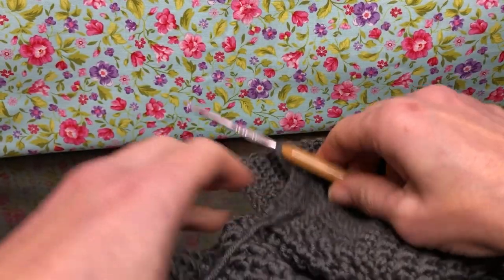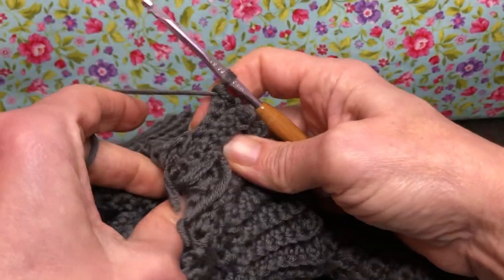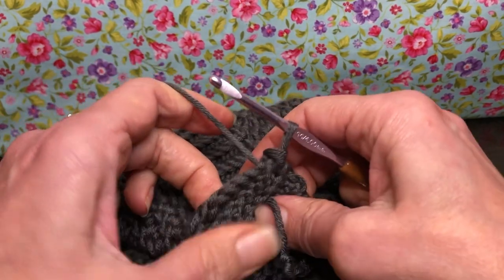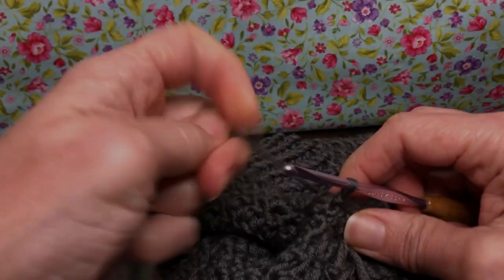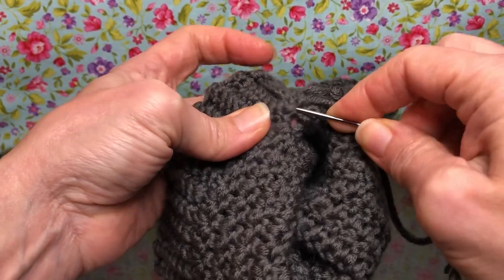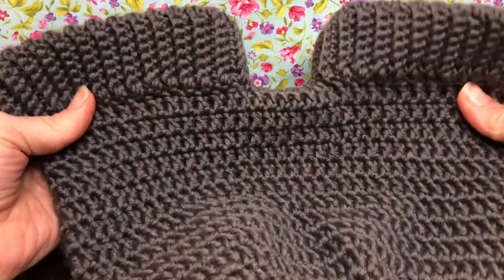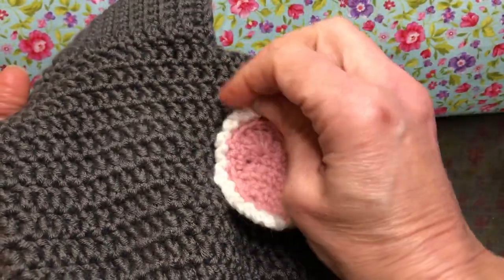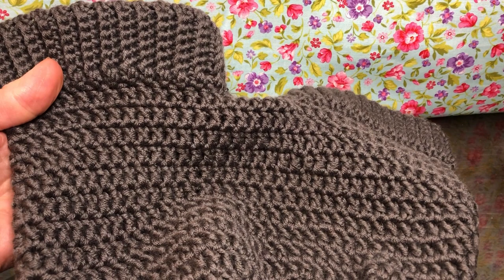Easy Crochet Smitten Mitten-Finishing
You will need:
Size 5 bulky yarn about 121g
(I used Caron 60% acrylic, 20% nylon, 20% merino wool)
5mm & 4mm crochet hooks
yarn needle
scissors

Final project measures approximately:
9"tall by 12" wide

With 4mm crochet hook:
Once the second cuff is complete, (you should be at the top)
sl st both sides together, fasten off and tuck in all tails.
Embellish as desired!